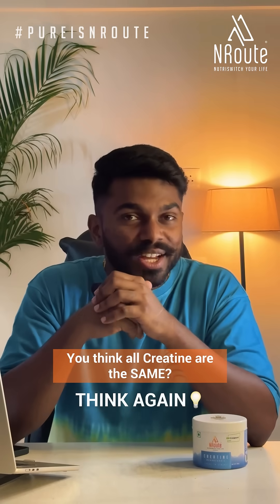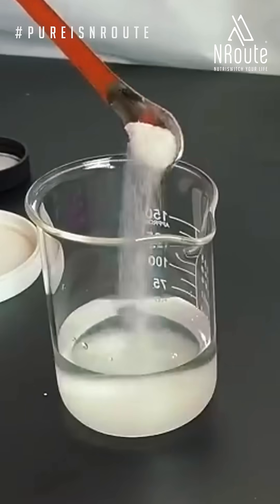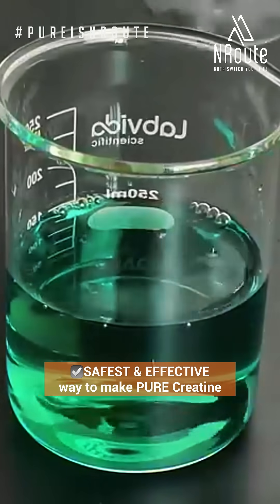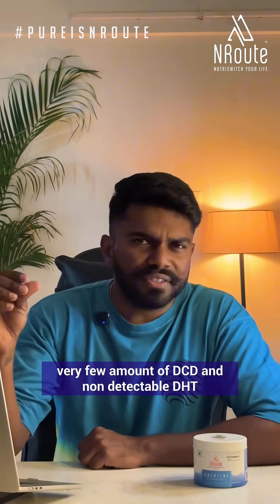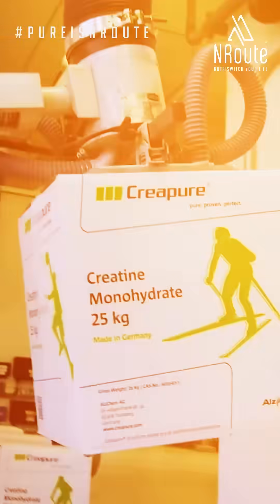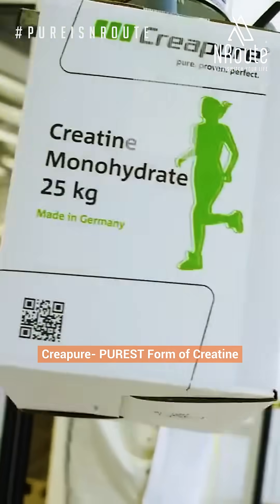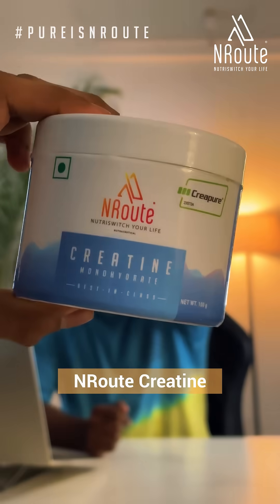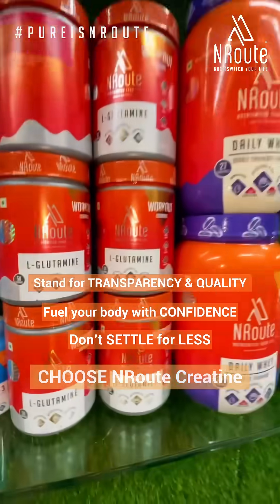When a creatine brand says “100% pure,” what does that really mean?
The real test of purity lies in what’s not visible to the eye—impurities like DCD, DHT, and creatinine that can sneak into the final product during poor manufacturing.

🧪 DCD (Dicyandiamide) and DHT (Dihydrotriazine) are unwanted by-products formed during the process of making creatine.
If they’re present in high amounts, it usually means the creatine was made using cheap raw materials or with poor manufacturing practices.

🧪 Creatinine is a breakdown compound that shows up when creatine isn’t handled or stored properly—it’s a red flag for low-quality production or shelf instability.

That’s why NRoute uses Creapure®—the gold standard of creatine from Germany.
Creapure® is:

✅ DCD & DHT well below safe limits.
✅ Free from banned substances (Cologne List® certified)
✅ Stable, safe, and trusted by athletes worldwide

If you’re serious about clean supplements and long-term health, looking beyond the “100% pure” label is a small step that makes a big difference.nroute pureisnroute cretine fitnessgoals creapure®